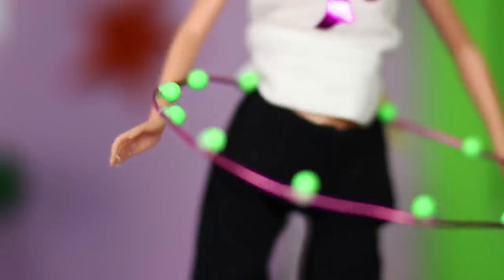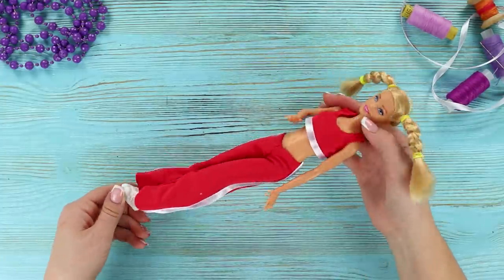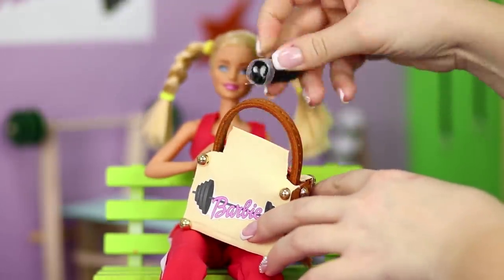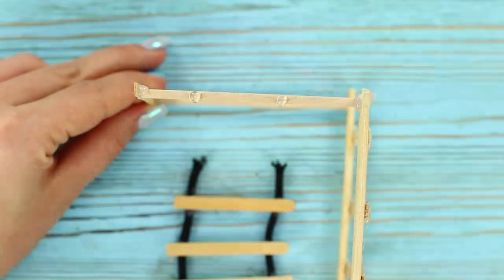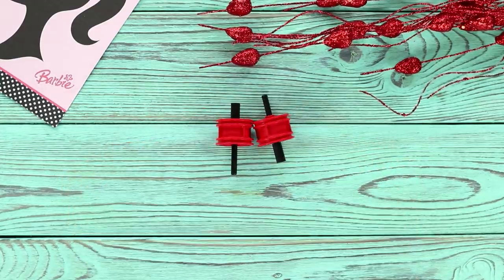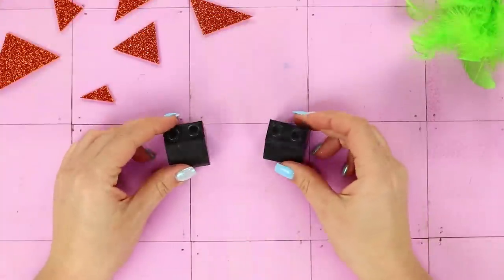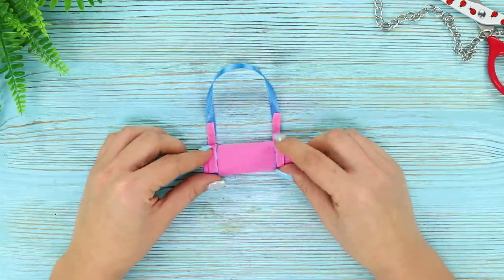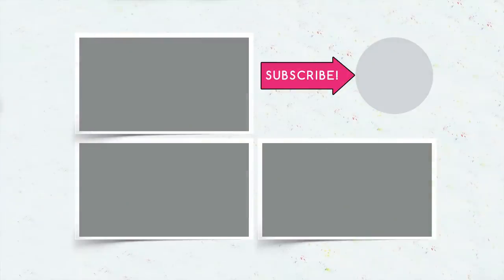16 Clever Barbie Hacks And Crafts / Barbie Sport Ideas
Do you know why Barbie is so slim? She likes sports! Does your favorite doll have its sports equipment? No? Then watch our new video on how to easily make a puppet trainer, a punching bag, and even a sports corner!

Supplies:
• LEGO pieces
• Foamiran
• Wire
• Jar from glitter
• Wheels from toy cars
• Scrapbook paper
• Sticks
• Fabric
• Cotton wool
• Ribbons
• Chain
• Thread
• Needle
• Decor for nail design
• Paint
• Beads
• Christmas bulb
• Foil
• Dry peas
• Velcro
• Foam rubber
• Ballpoint pens
• Hot gun
• Shoelaces
• Plastic eggs from kinder surprise
• Leather belt
• Rings

16 Edible School Supplies! Prank Wars!

Question of the Day: what life hacks for Barbie you’ve ever encountered?